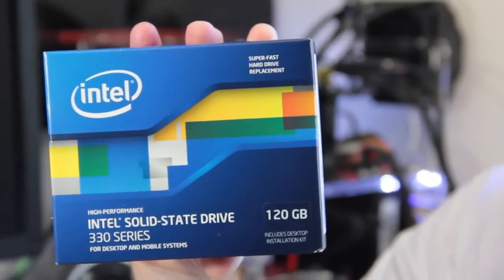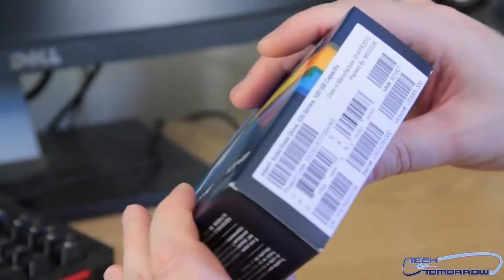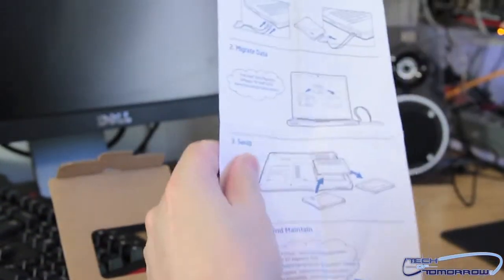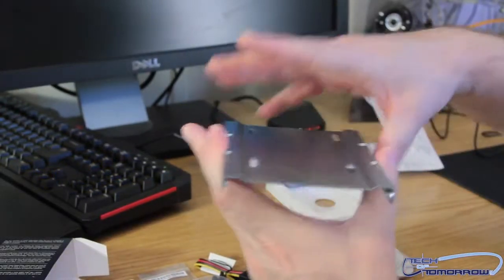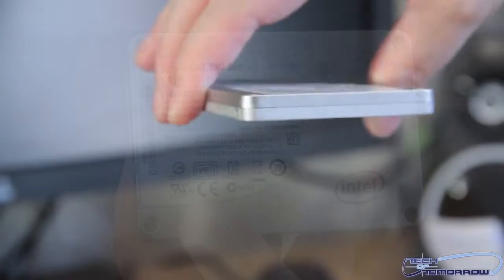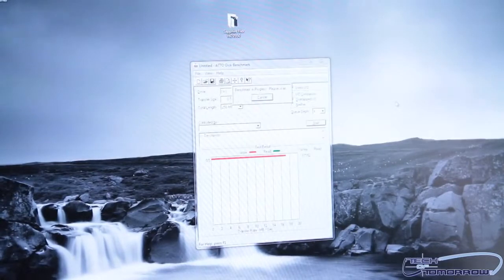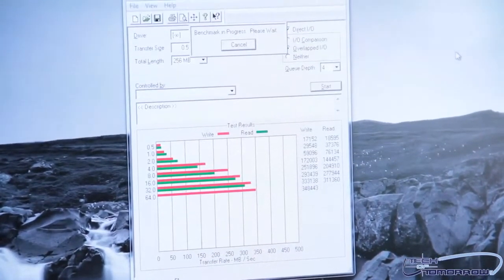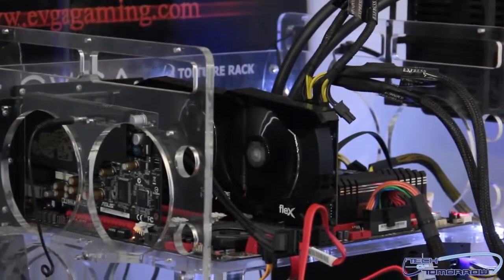Intel 330 Series 120GB SSD Unboxing and Review